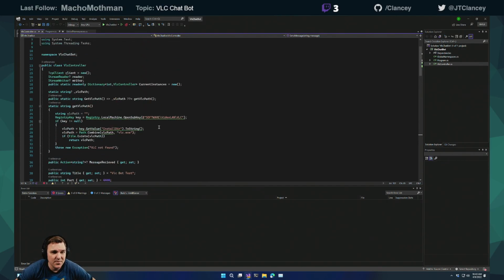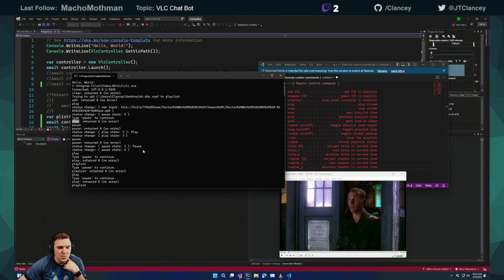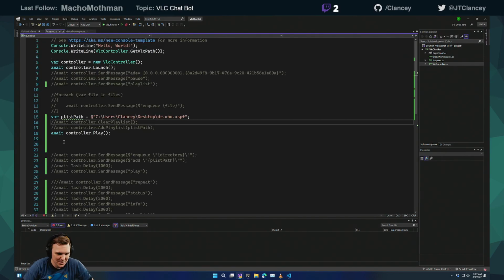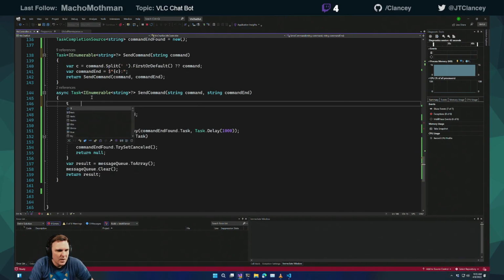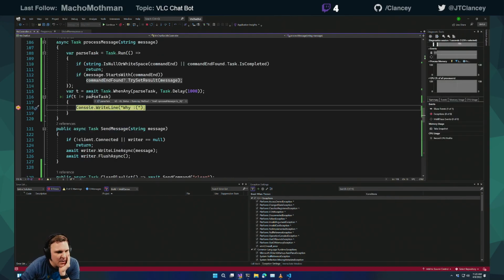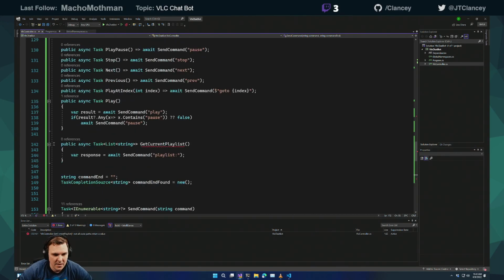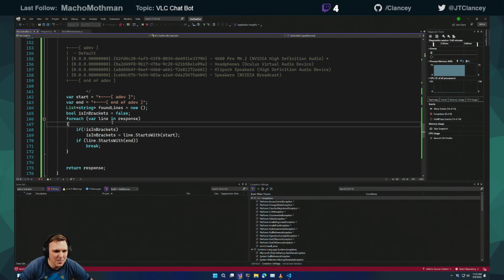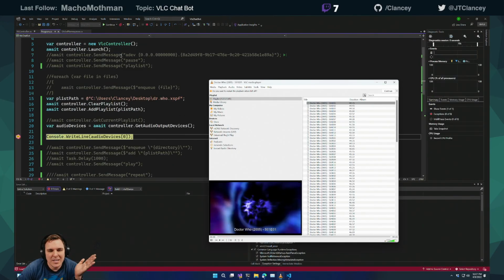Writing VLC Twitch Chatbot